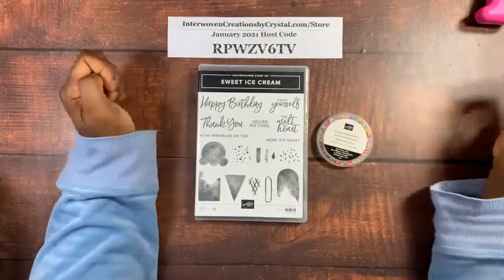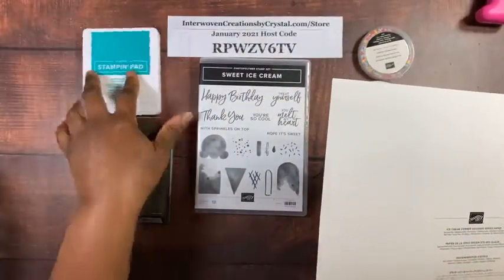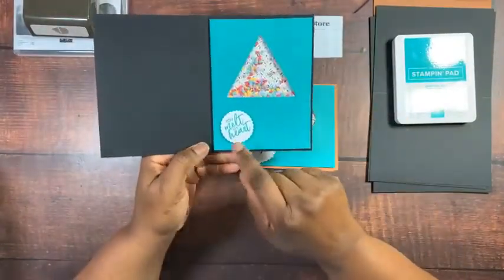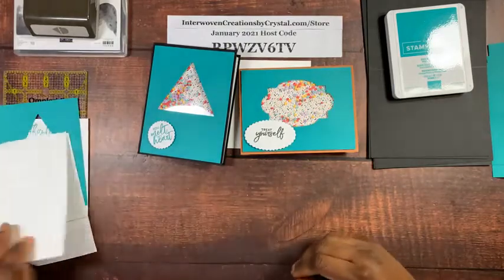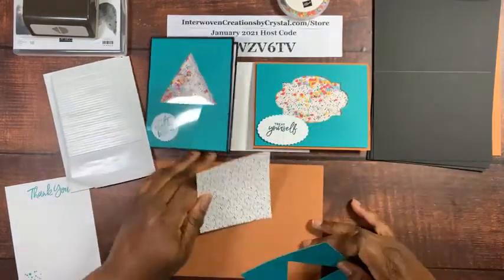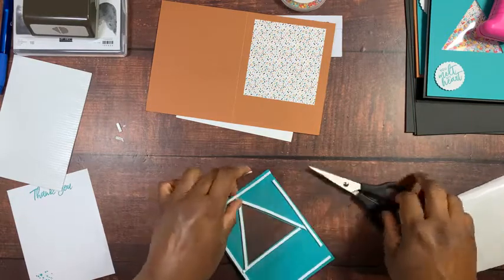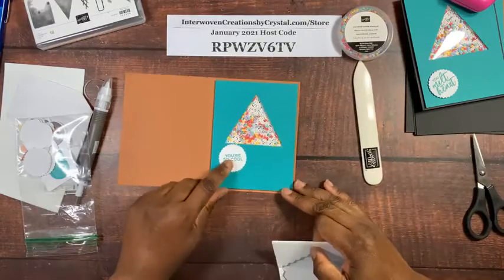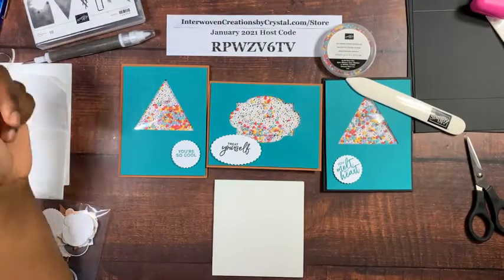Sunday Funday: Shaker Card Tutorial featuring the Ice Cream Corner Suite from Stampin' Up!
Thank you for visiting the Interwoven Creations by Crystal YouTube Channel.  I show you how to create shaker cards using the Ice Cream Corner Suite from Stampin' Up!. to order the products featured in this video, get the current Host Code and download the current Stampin’ Up! catalogs.

Share my videos with your friends!

Please shop with me, Crystal Cochren, as your Demonstrator.
Mylar Sheets.

Paper Pumpkin is a monthly paper crafting subscription box from Stampin’ Up!. Paper Pumpkin is filled with goodness!  This monthly subscription box is perfect for beginner paper crafters. A Paper Pumpkin subscription is great if you want to try a new hobby, but you don’t want to make a large financial commitment. Paper Pumpkin is everything you love about Stampin’ Up! on autopilot.